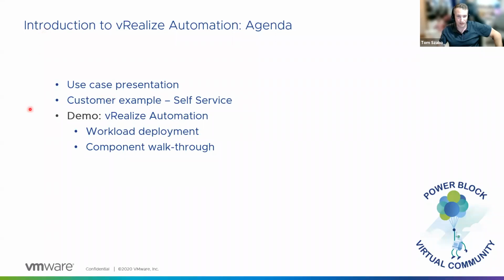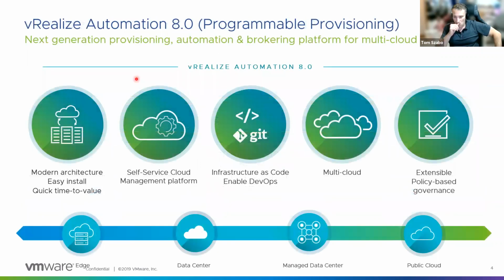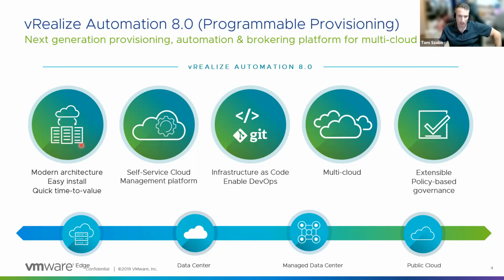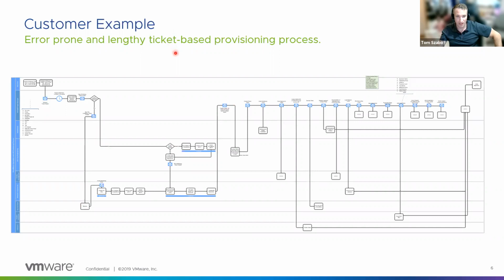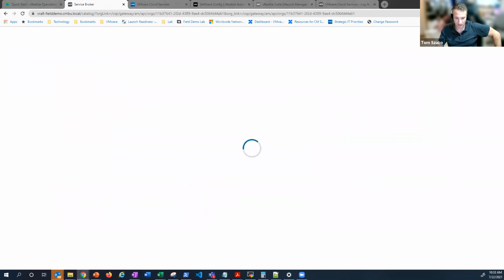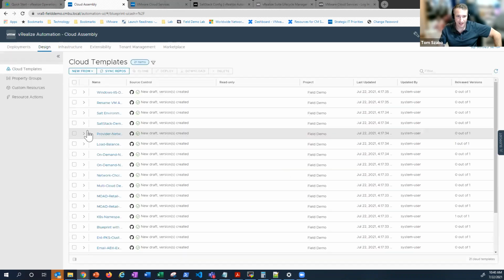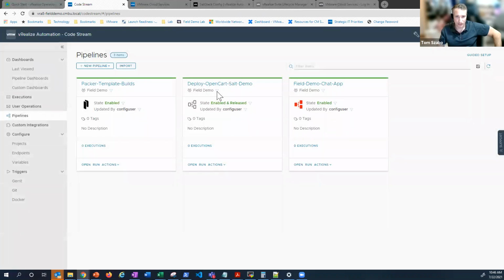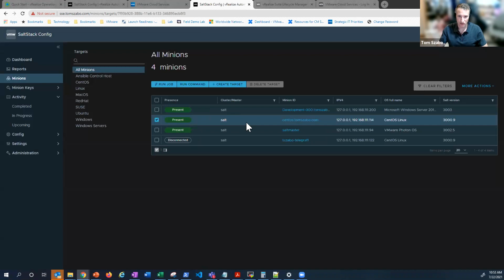Intro to vRealize Automation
In this video I provide an introduction to the vRealize Automation platform via a short presentation and a demo.  We take a look at the Service Catalog, Cloud Assembly (and a Cloud template), CodeStream, and SaltStack config.